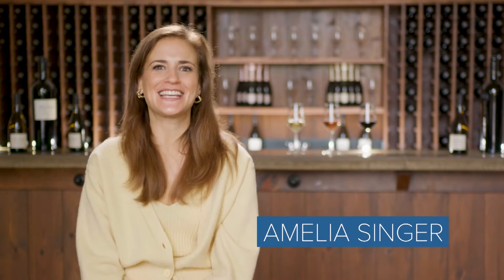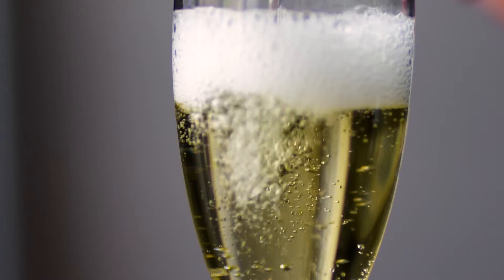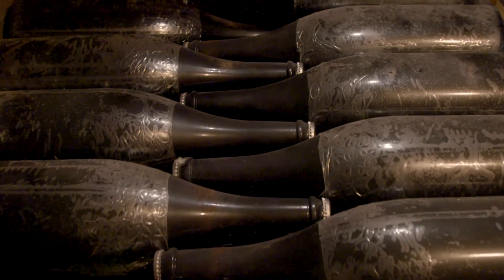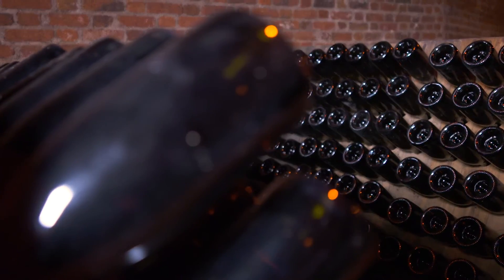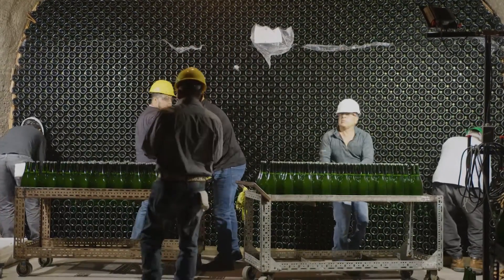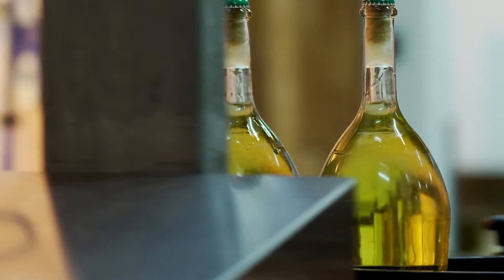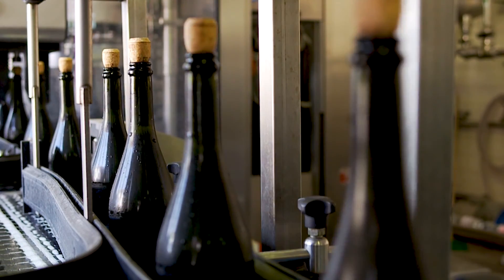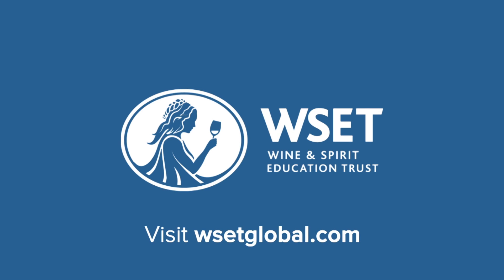How are traditional method sparkling wines made?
Simply put, sparkling wine is a wine that has bubbles! Although there are different techniques for creating sparkling wines, some of the best-known, such as Champagne and Cava, are made by a process known as the traditional method.

In the final episode of our 3 Minute Wine School Series, we explain how bubbles are captured in the bottle...

- Episode 01: How do vines grow?
- Episode 02: What is the lifecycle of a vine?
- Episode 03: Why is oak used in winemaking?
- Episode 04: What makes a good vintage?
- Episode 05: How does geography affect a wine's style?
- Episode 06: What determines the colour of a wine?

Keen to keep learning? Our internationally recognised Level 1 Award in Wines will give you the foundation of knowledge to continue your journey in wine.

The 3 Minute Wine School series was produced in association with SommTV